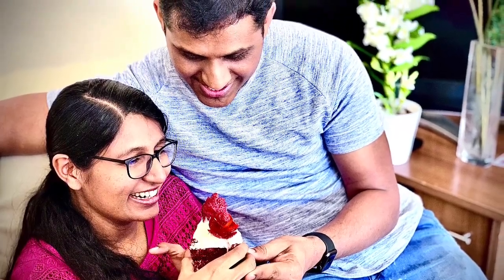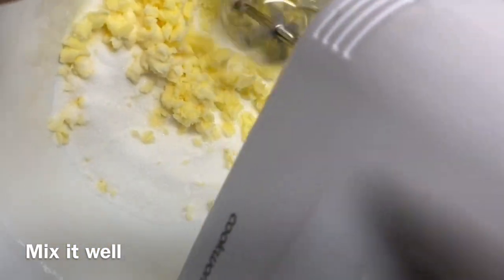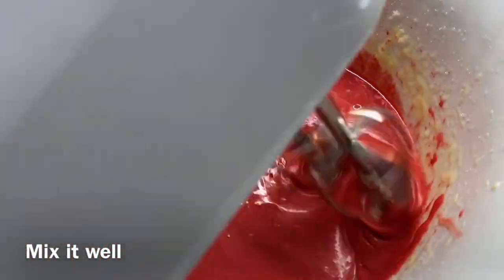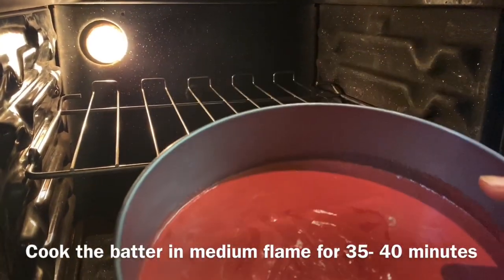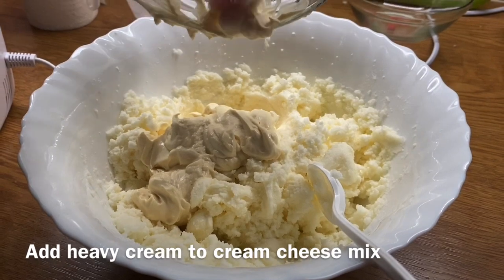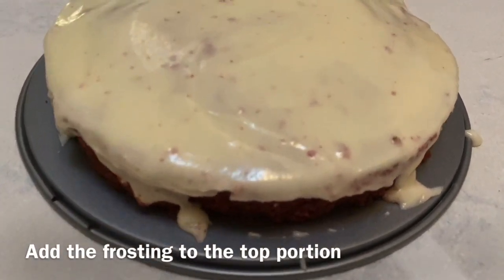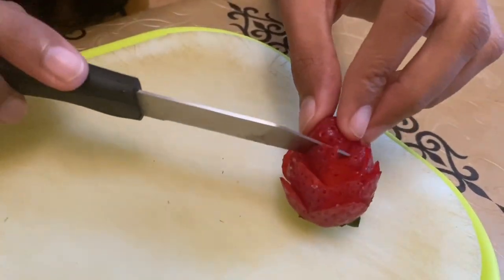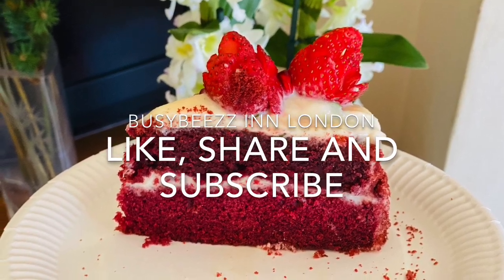Red Velvet Cake// Wedding Anniversary Special Recipe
Hello friends,

Today's video is a special video on Red Velvet cake.